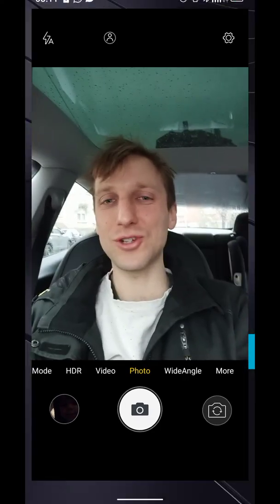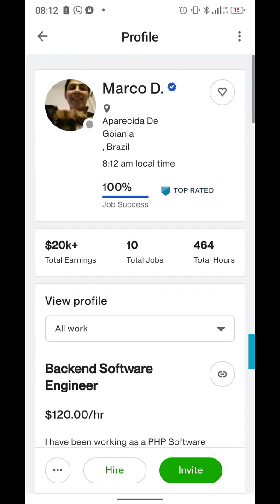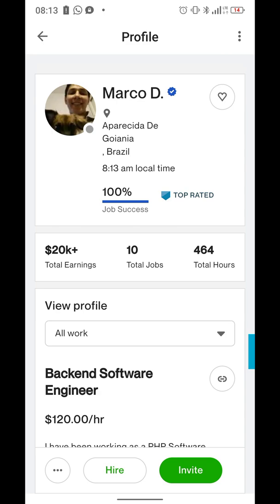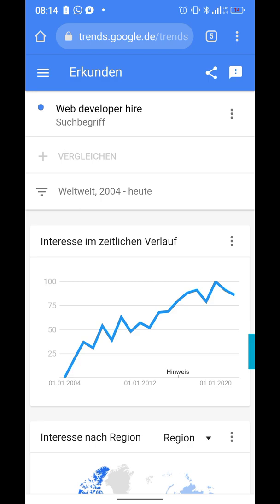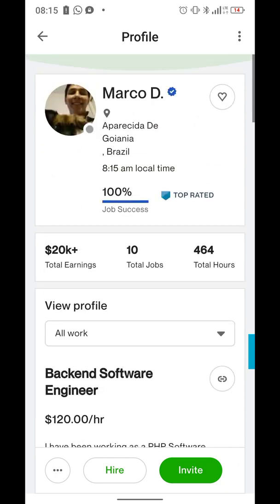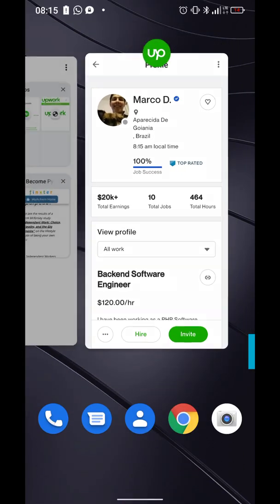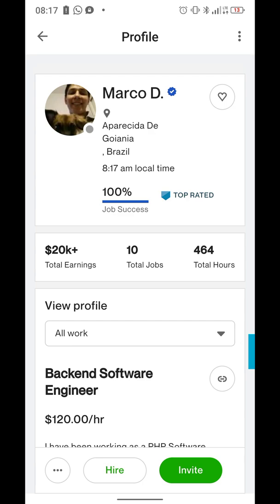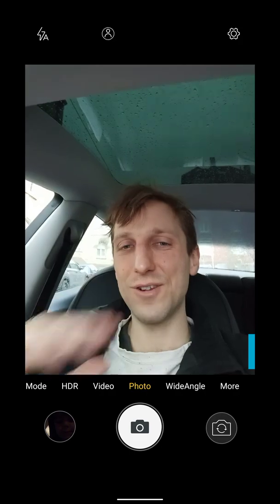$120/h on Upwork as a Backend Web Developer